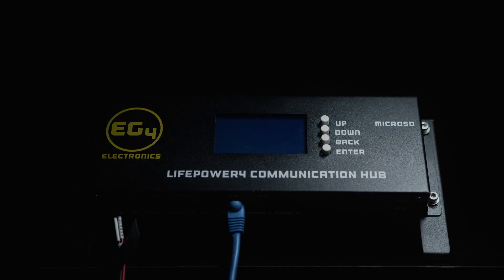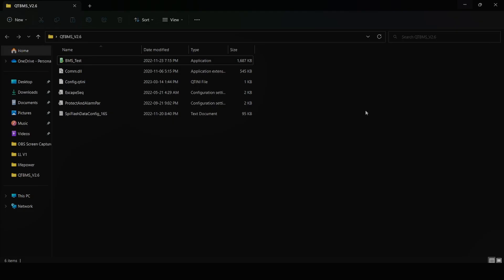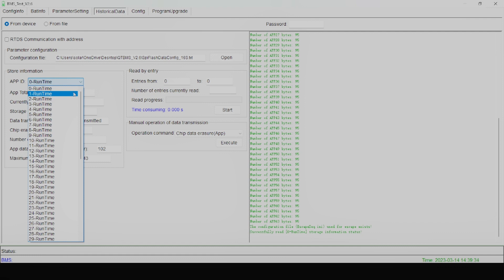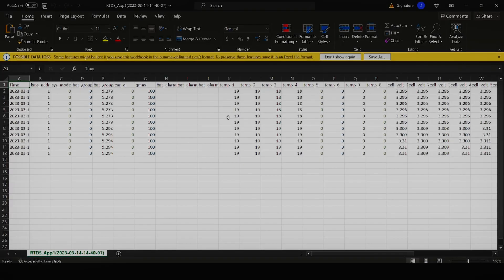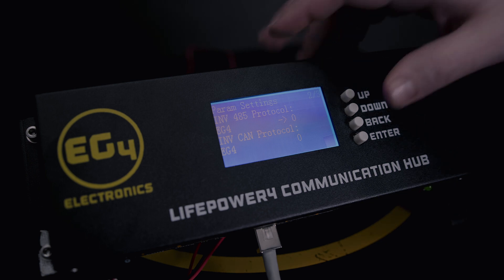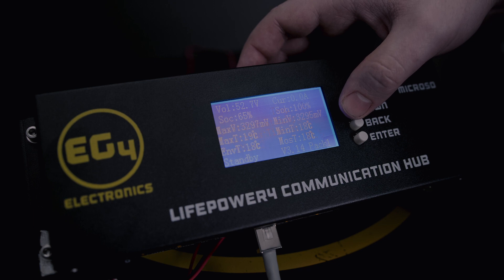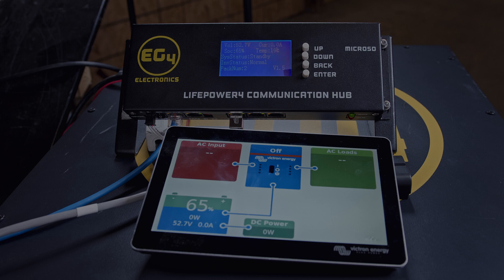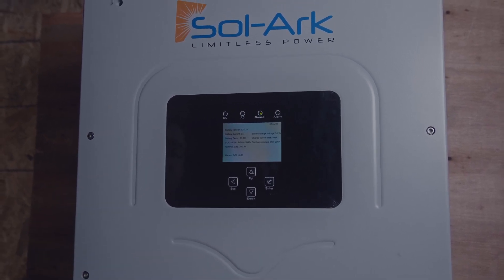EG4 LiFePOWER4 Communications Hub - Closed-Loop Communications with Sol-Ark, Victron Energy, & More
Join us as Brayden walks through the EG4 LiFePOWER4 Communication Hub. The 48V EG4 LiFePOWER4 batteries are a staple of budget-friendly backup systems, and they can now be upgraded even further with EG4's all-new LiFePOWER4 Communication Hub.

The LiFePOWER4 Communication Hub adds many quality of life improvements to a 48V LiFePOWER4 battery bank, such as:
Up to 30 LiFePOWER4 batteries in closed loop communication!
Lots of selectable BMS protocols, including Victron, Schneider, Growatt, and Sol-Ark!
Read-out information on a screen for the bank’s data, as well as individual batteries by address number!
Ability to communicate via CAN protocols!